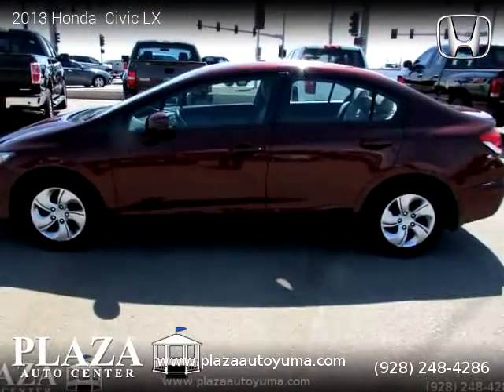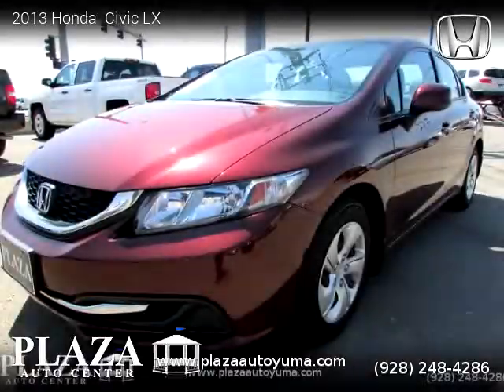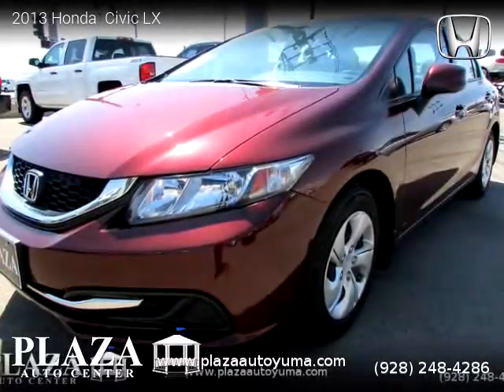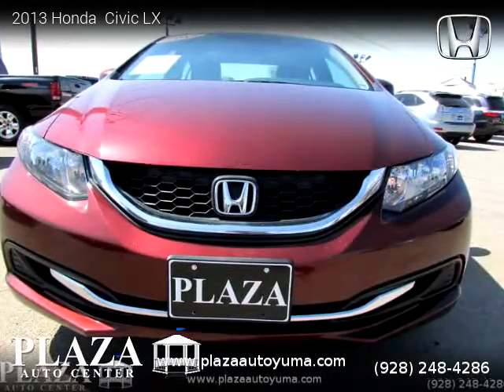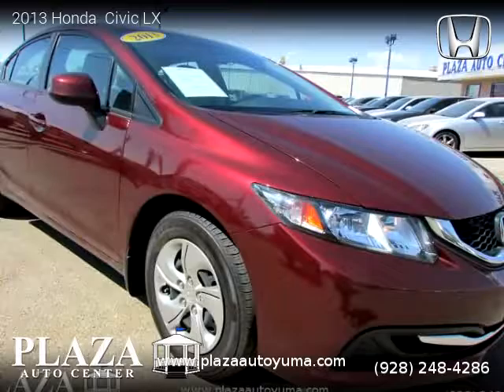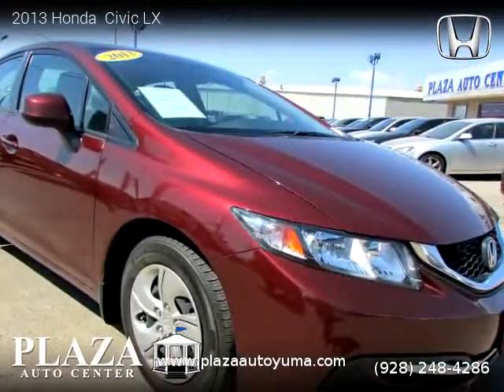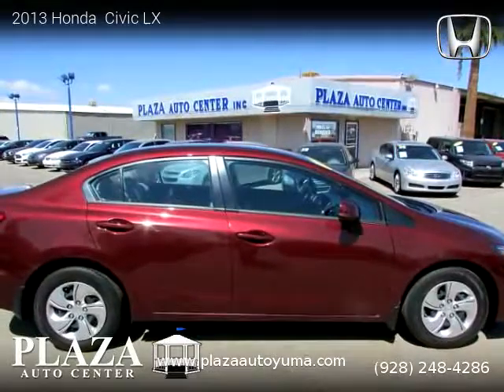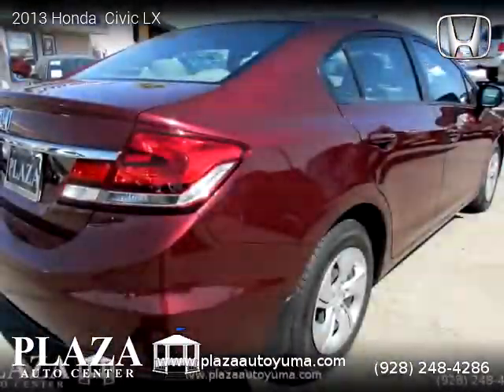2013 Honda Civic LX - Plaza Auto Center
Plaza Auto Center
2450 W 32nd St

2013 Honda  Civic LX
$ 15,995 OR $ 233 per month

2 owners, Clean title, Extended Warranty Available, 61,584 miles, Automatic, Crimson Pearl exterior, Black interior, Sedan, FWD: Front Wheel Drive, 4 doors, 4 cylinders, Gasoline, MPG City 28 and 39 in Hwy.